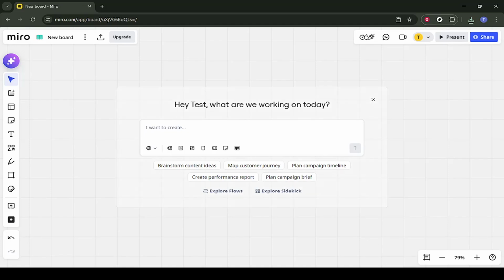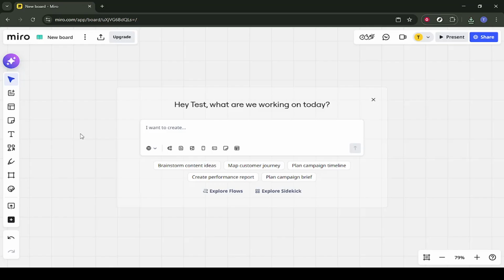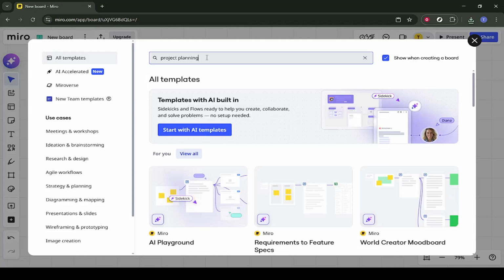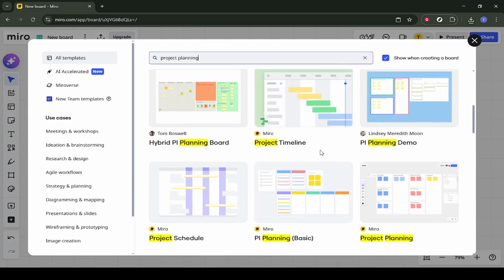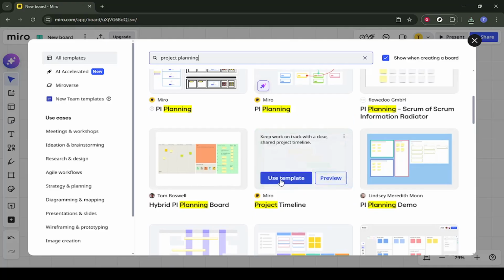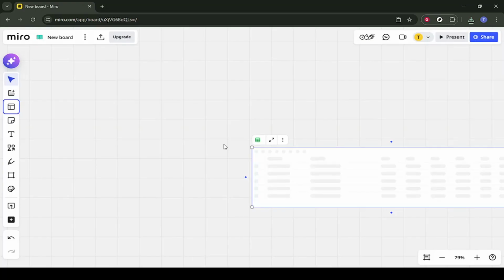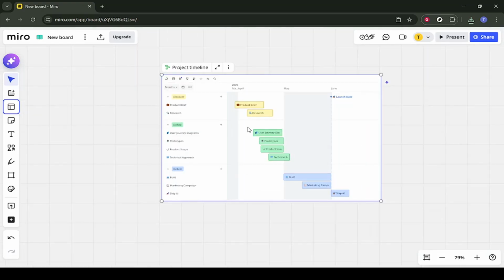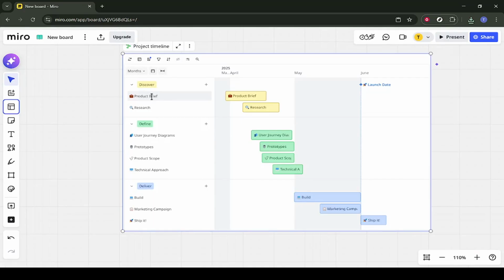How To Plan Project On Miro [2026 Guide]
In today's video we cover: miro board, project planning, online whiteboard, collaboration tool, team projects, remote work, agile planning, project management, visual planning, Miro tutorial, how to use miro, Miro for teams, business planning, workflow management, digital whiteboard, strategic planning, project roadmap, idea board, brainstorming session, productivity tools

-Google Drive
-Google Meets
-Google Sheets
-Google Chrome
-Google Forms
-Google Gmail